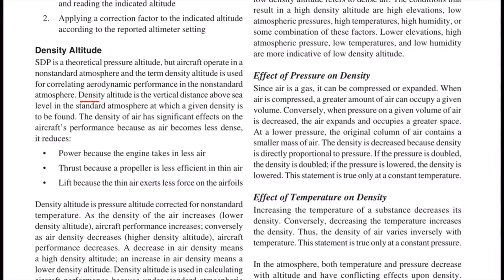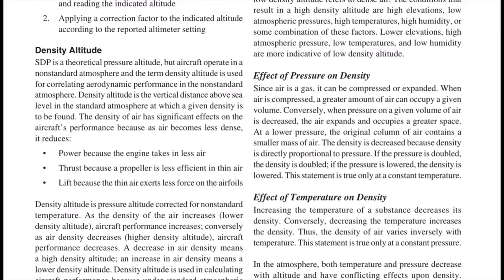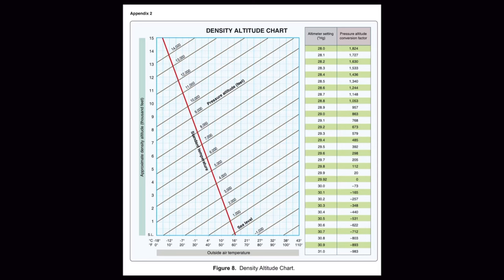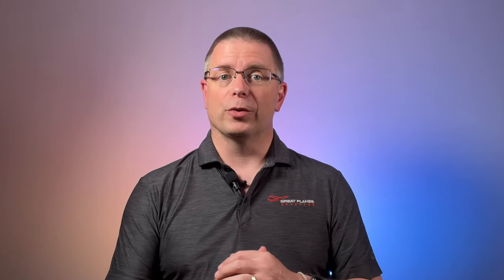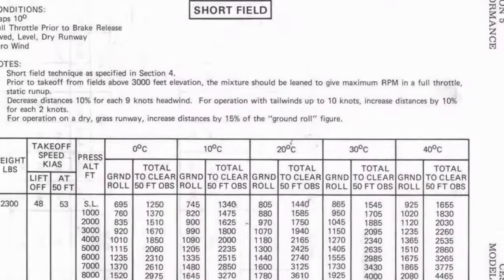The EXTREMELY helpful guide to Density Altitude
The air around you is hiding a secret. It's called density altitude, and it holds the power to make or break your flight. In this video we’ll discover three ways to identify this insidious adversary.  Buckle up, because we're about to elevate your aviation game!"

Advisory Circular 91-92 provides an educational roadmap for the development and implementation of preflight self-briefing.  It can be found here.